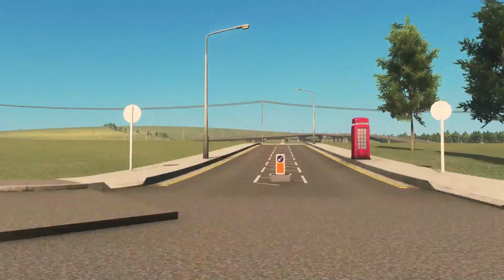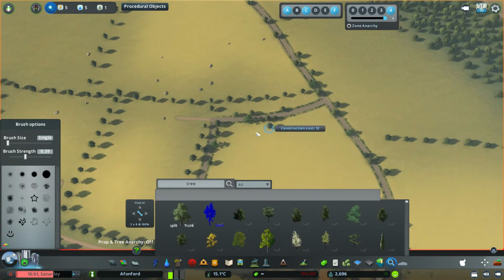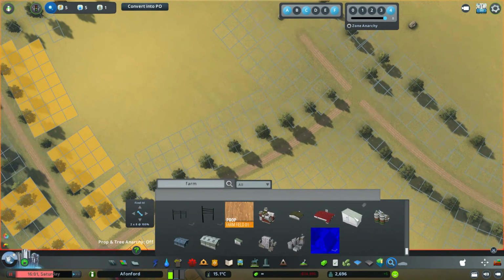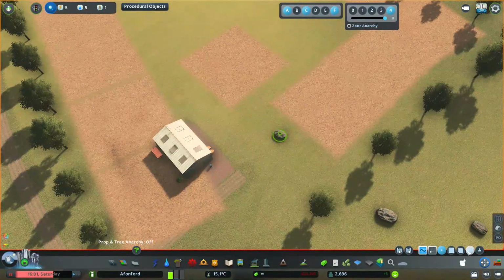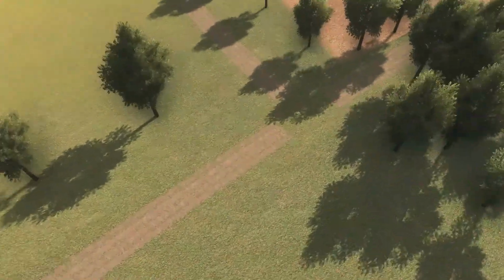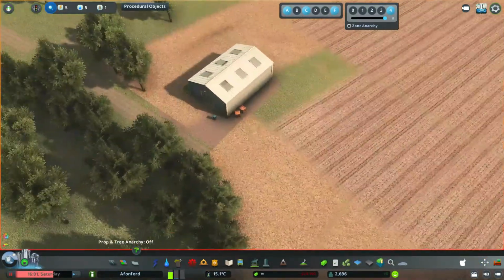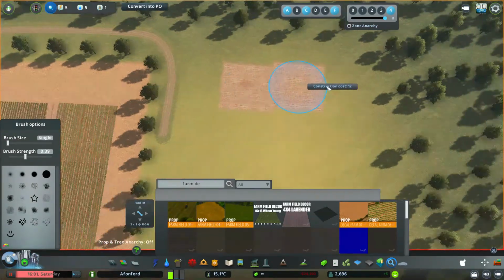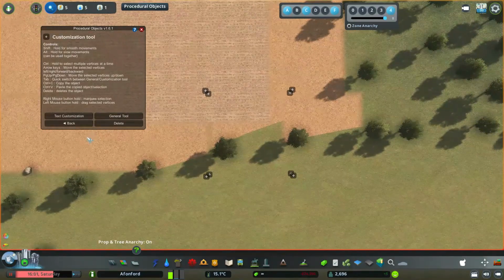Cities Skylines - The UK Series | Trying To Make A Farm | #022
Continuing with detailing in Cities Skylines - The UK Series and we are focusing on Farms and farming. Looking at using the procedural objects mod, move it and a number of farming decals, let us see what we can do!